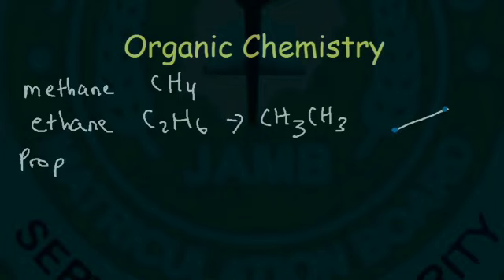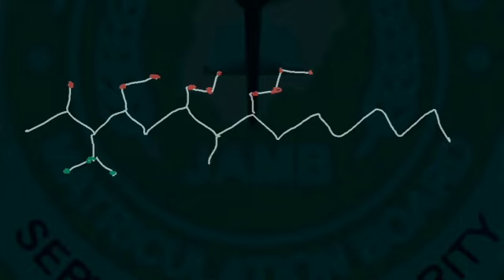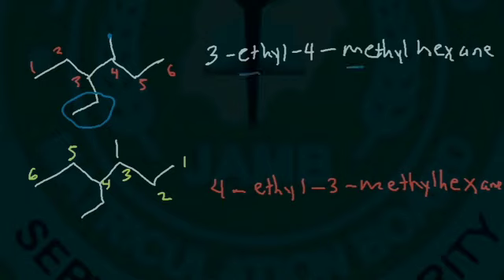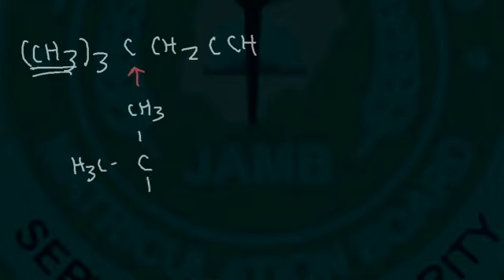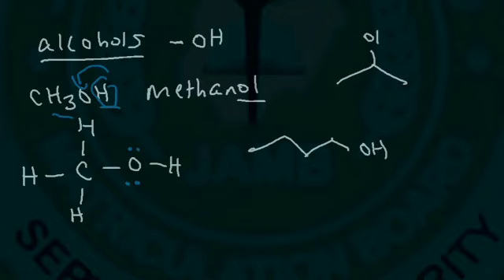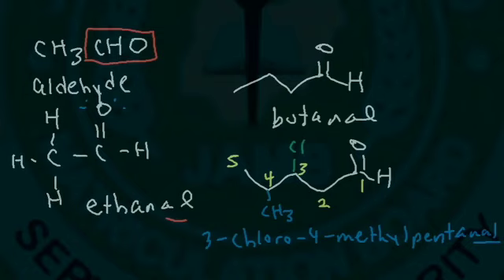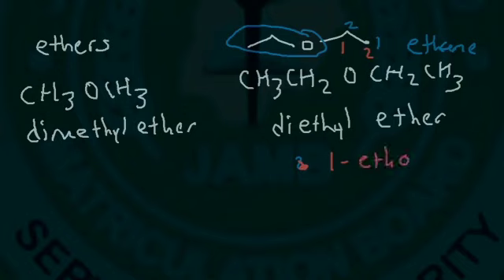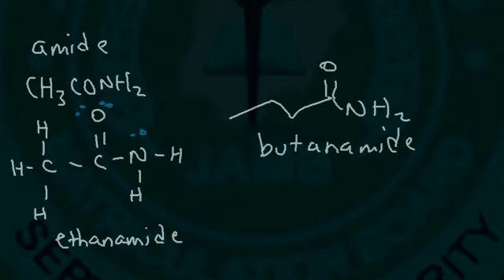ORGANIC CHEMISTRY 1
Basic discussion on Organic chemistry for JAMB UTME candidate,WAEC, NECO & GCE